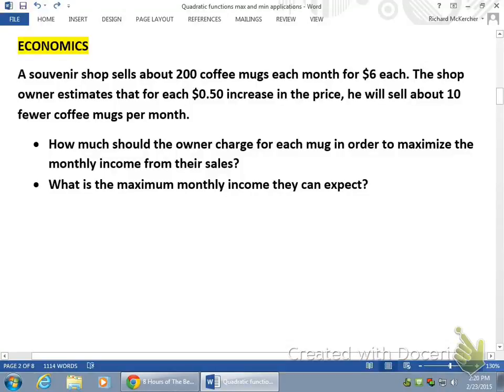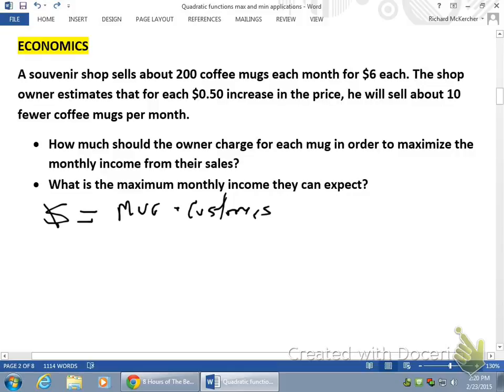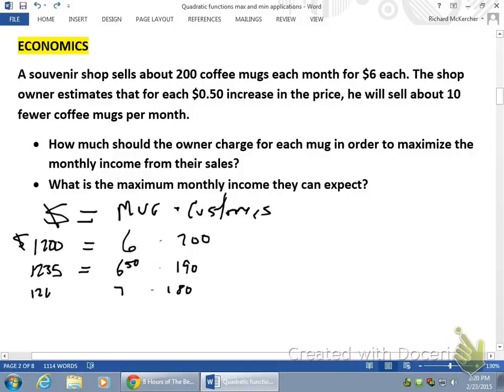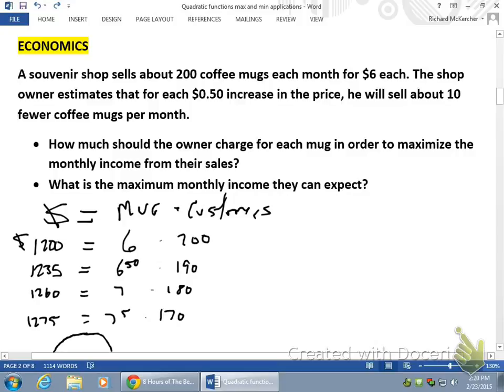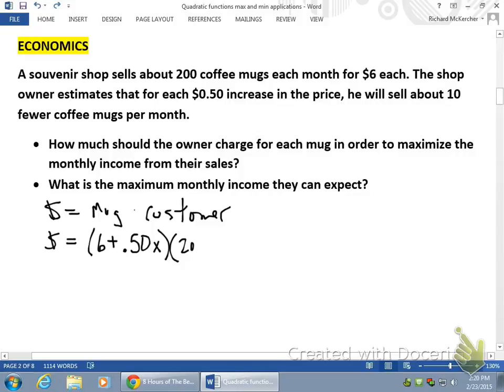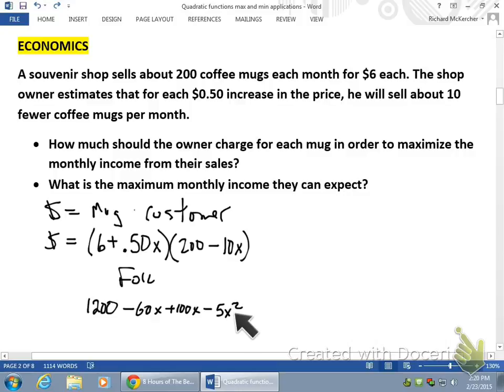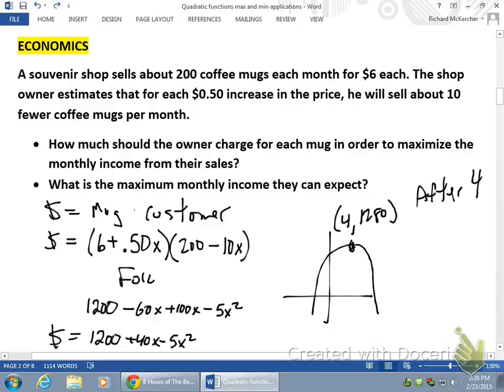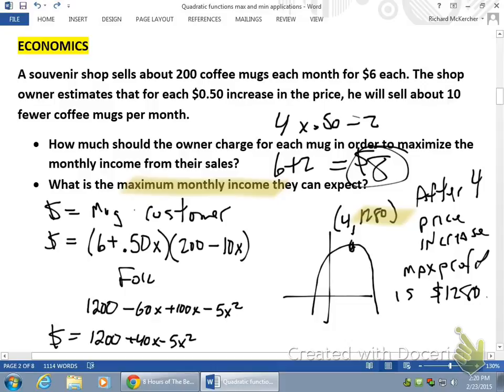2.23.15 max and min applications